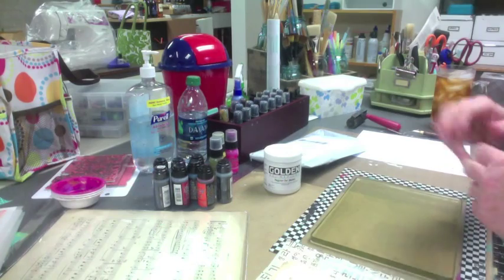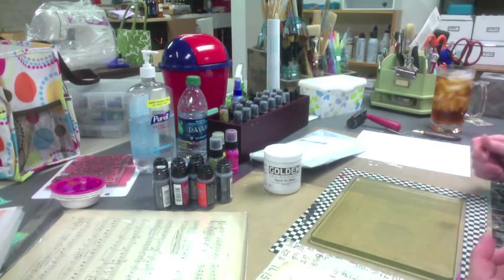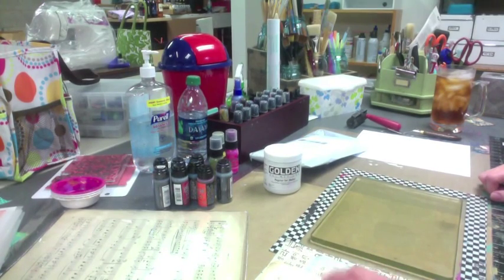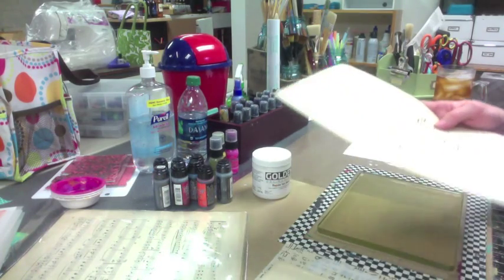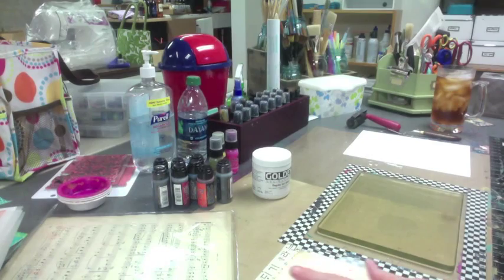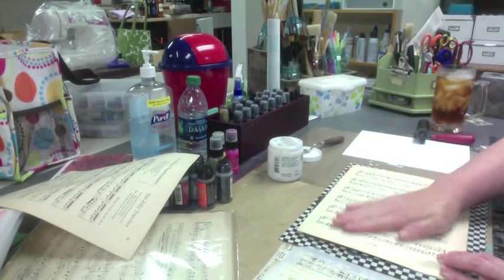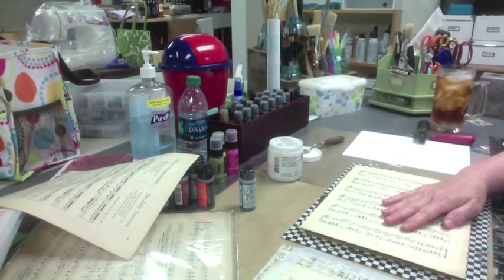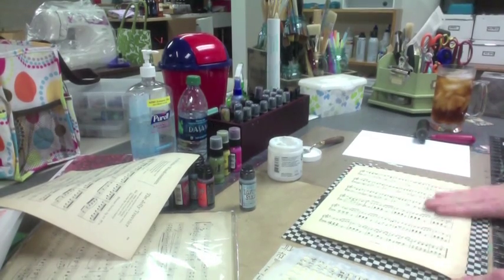Invisible Prints??? Gel Medium Resist on My Gelli Plate - Patti Tolley Parrish - Inky Obsessions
I'm playing with the Gelli Arts resist technique on my gelli plate. Some success, some fails, but all fun!